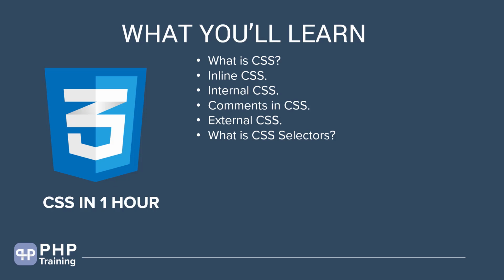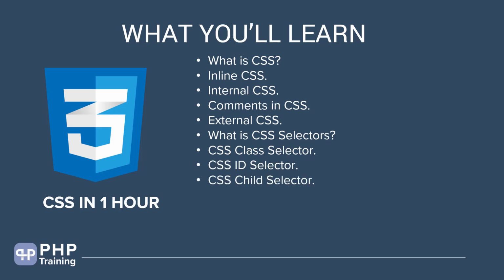css COURSE STRUCTURE